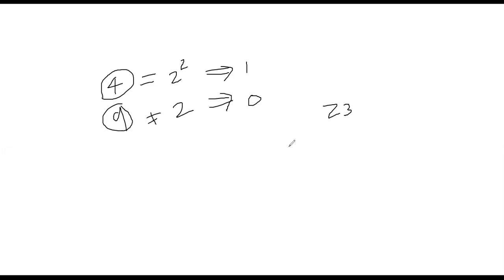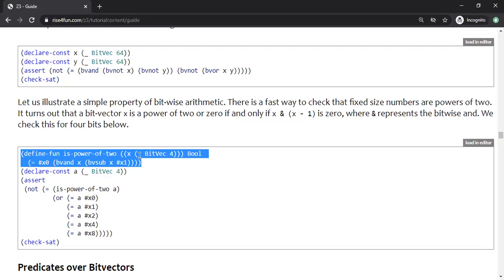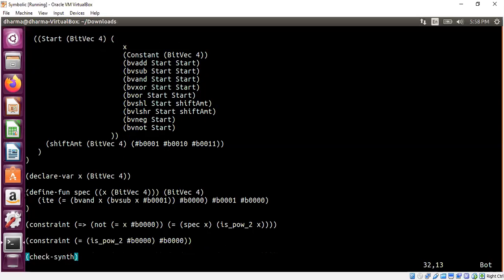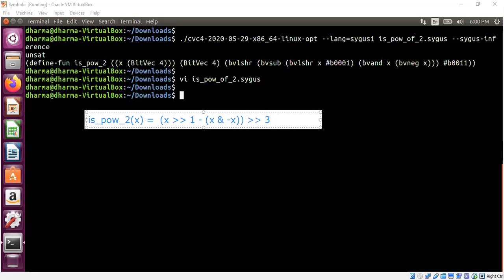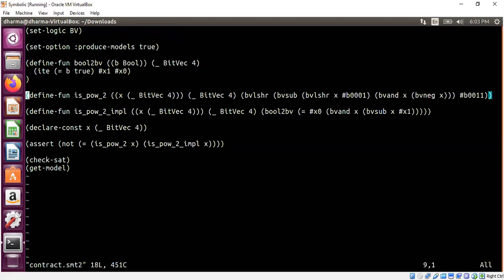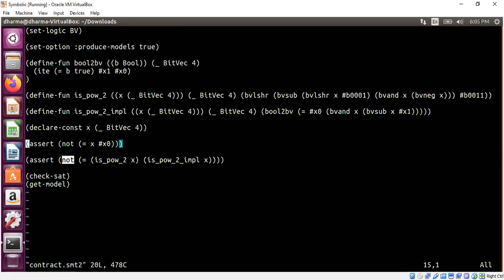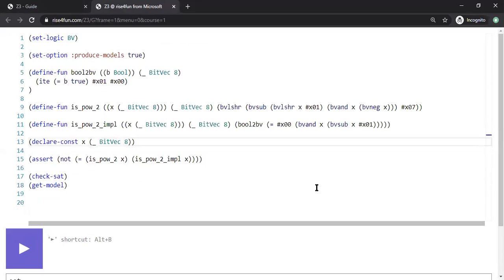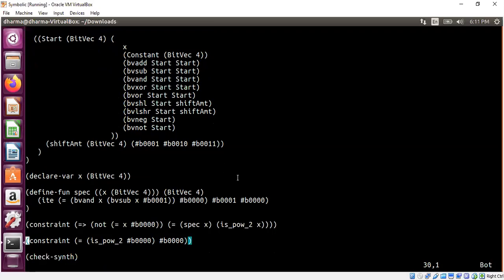Synthesis of a power of 2 detector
Using syntax-guided program synthesis (SyGus), we derive a function that checks whether its input x is a power of 2 or not. We use a small bit-vector size to overcome scalability problems and then manually generalize the derived function to large bit-vectors. We briefly show how to mix both partial specifications and examples input-pairs to synthesis functions.